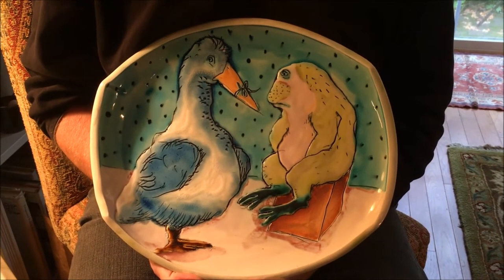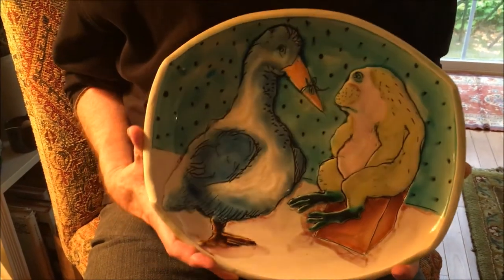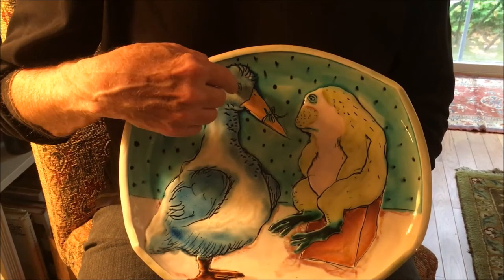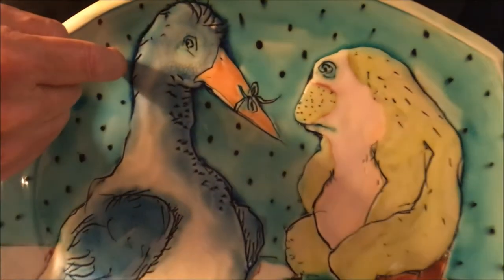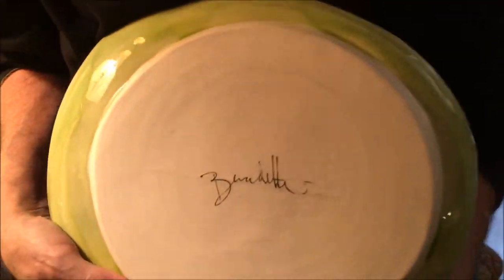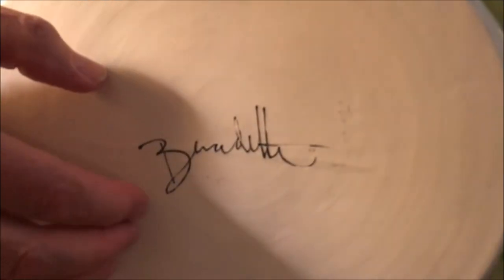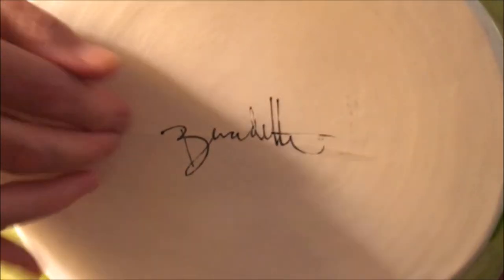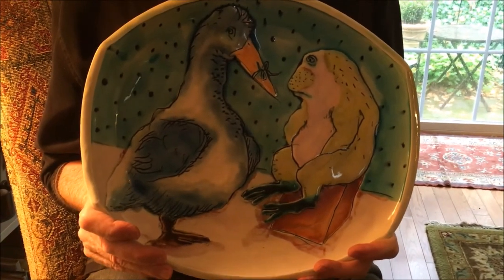A Marks Minute | Featuring Bernadette Curran Platter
Donald Clark, talks about a Bernadette Curran's work and how she proudly signs it.